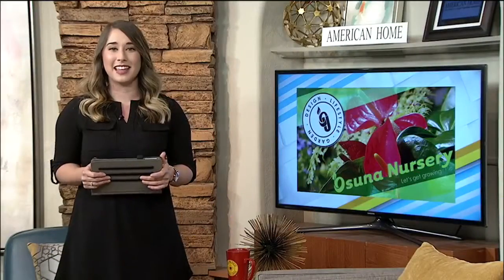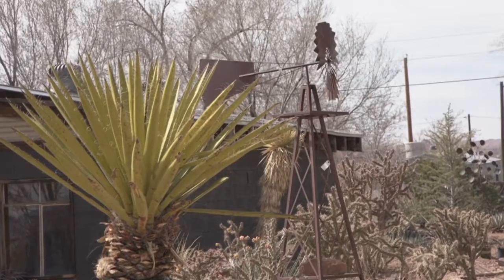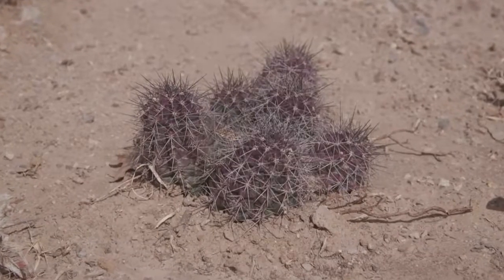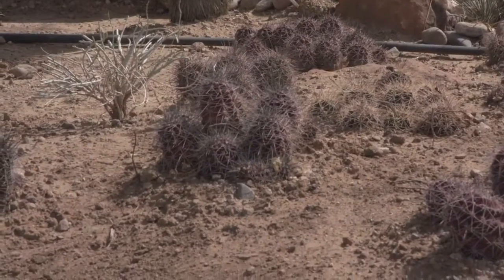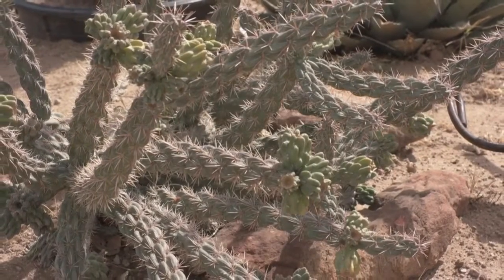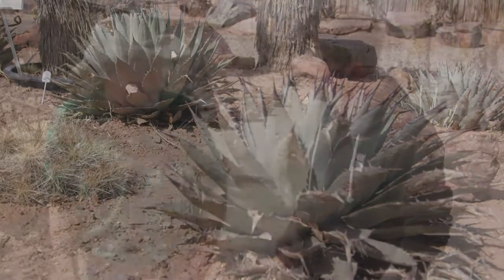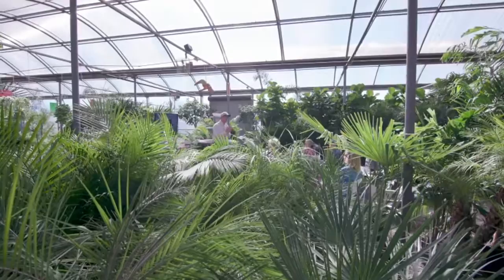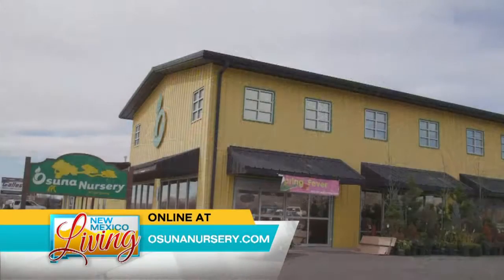Osuna Nursery has Trail of Native Plants Ready for your Backyard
Chad Brummett takes us on the trail. See the video.
FOX New Mexico